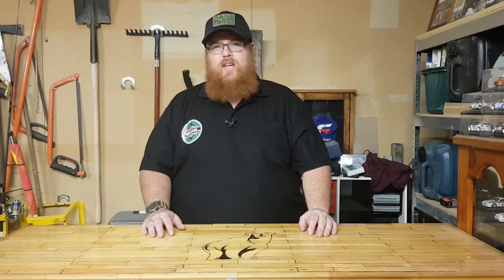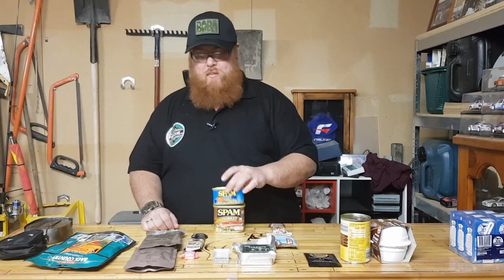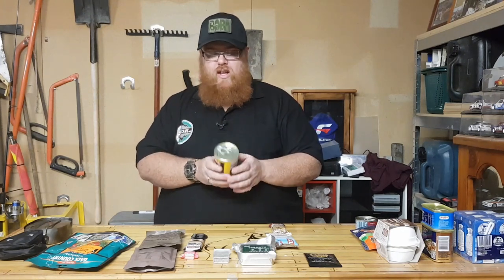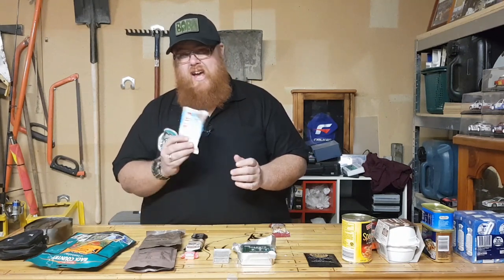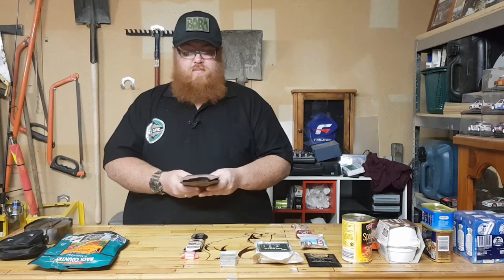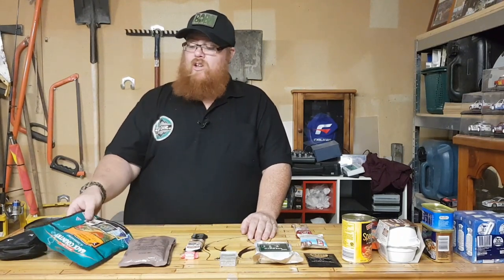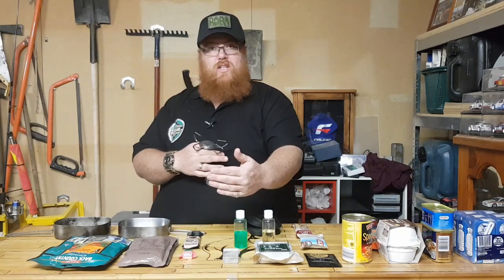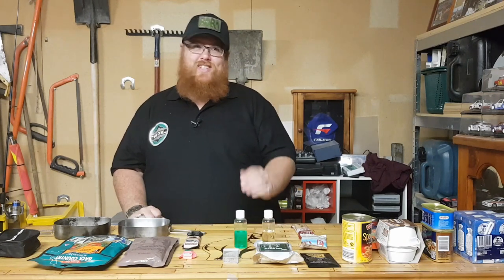Emergency box part 4 Food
It’s important to pick food that you like. This may mean you have to try a few new things to decide if that is what you want to put in your kit. There is nothing worse than being in a bad situation and you don’t like what you’re putting in your gob.

For cooking equipment and food options I highly recommend visiting the Ziptac outdoors website and having a look at what options they have that suits your needs. Tell them Big Kev sent you.

To share the emergency box series with friends and family just copy and paste the link into your social media platform.

At the time of this video being made a large amount of earthquakes are hitting across the globe, volcanoes are erupting and bushfire season here in Australia has set in. be prepared guys. Be ready to grab and go. No amount of property is worth paying the ultimate price for not getting out quick enough.